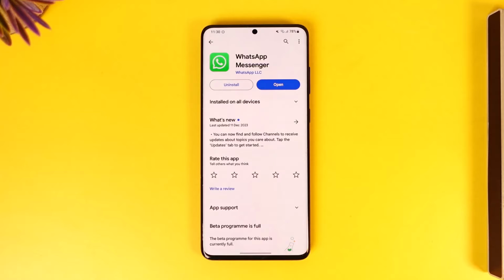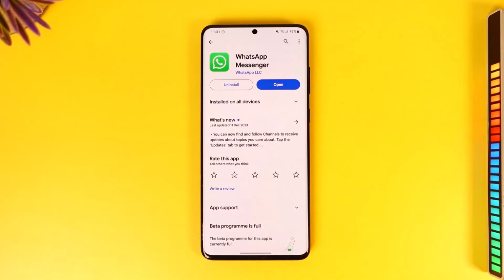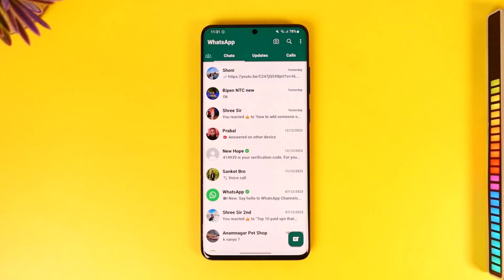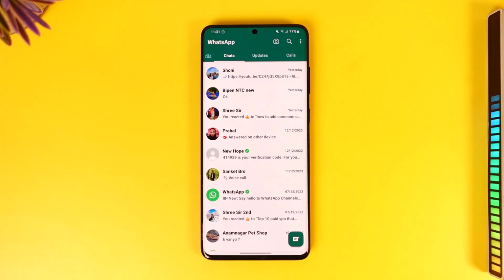How to Hide Phone Number in WhatsApp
In this tutorial video, I will quickly guide you on how you can hide your phone number in WhatsApp. So, make sure to watch this video till the end. We try to be responsive to as many questions as possible.

► Chapters:
0:00 Introduction
0:11 Hide Phone Number
1:01 Conclusion